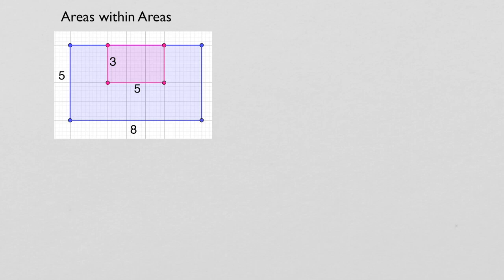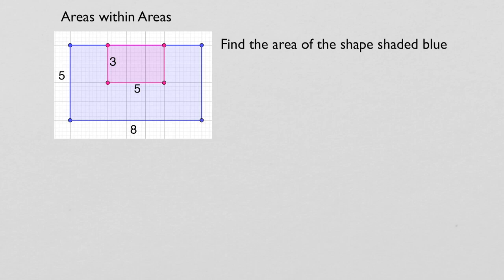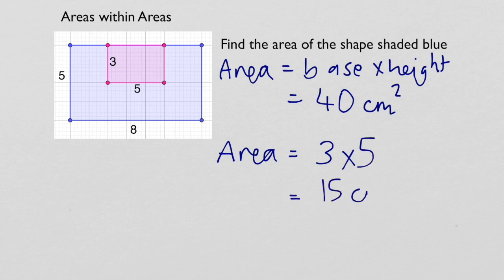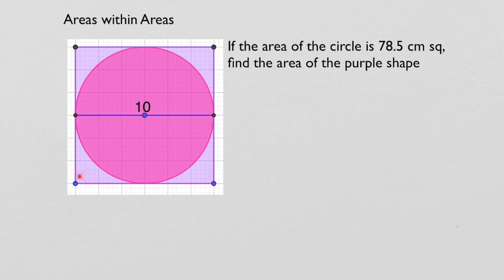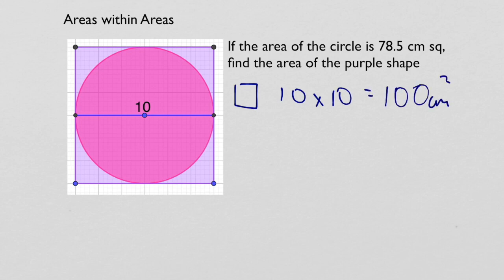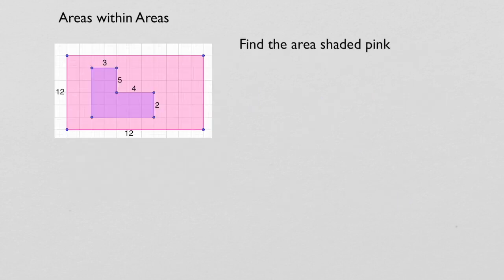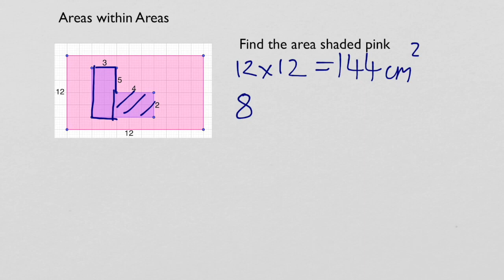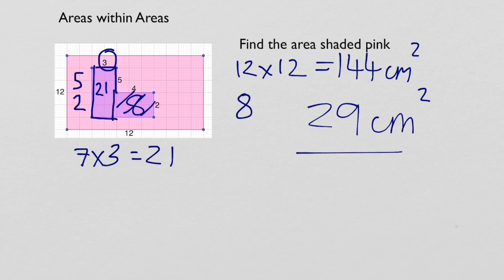11+ Maths: Areas within Areas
FREE OFFER FOR OCTOBER 2019
Areas within Areas